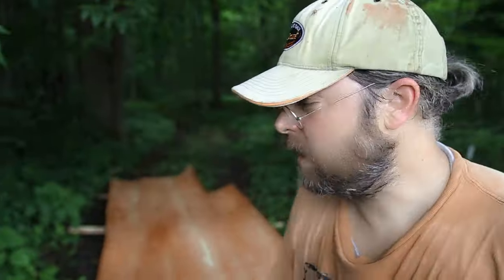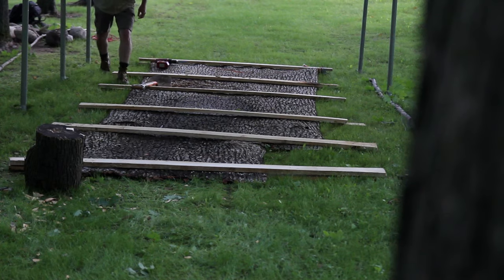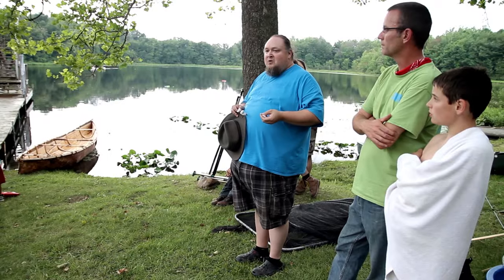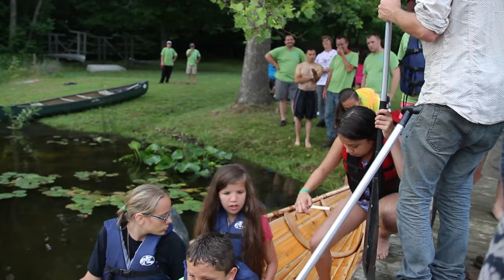Elm Bark Canoe Video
Traditional elm bark canoe build at the Gun Lake Tribe's annual Jijak Youth Camp.